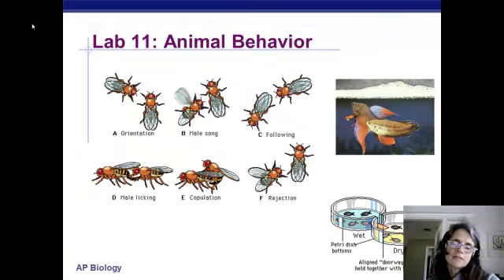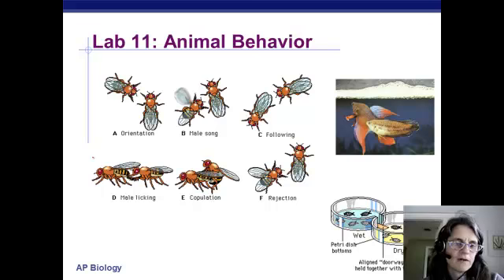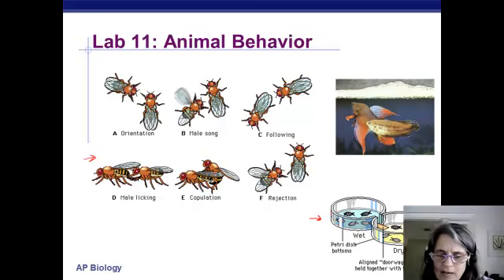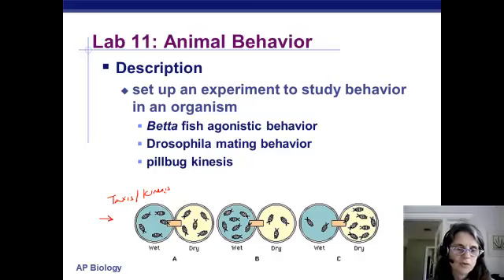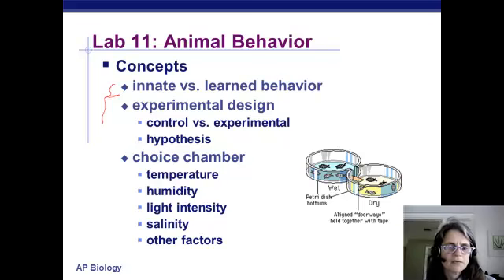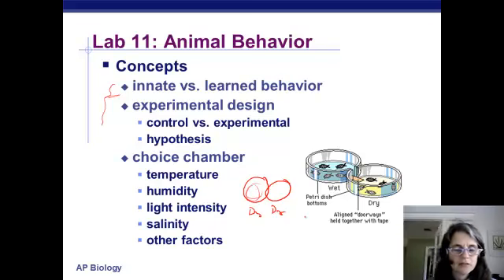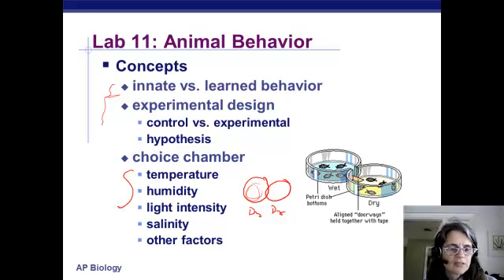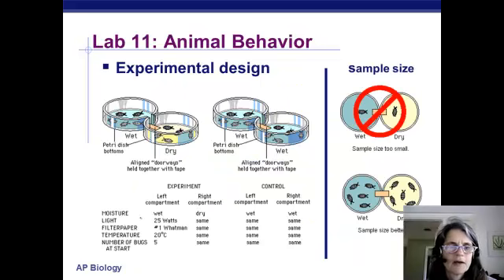ap lab 11